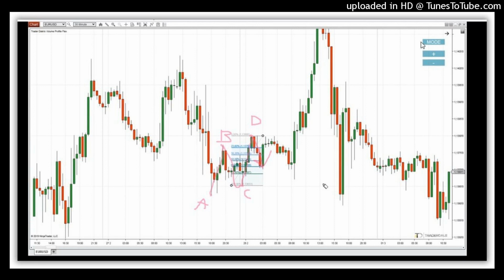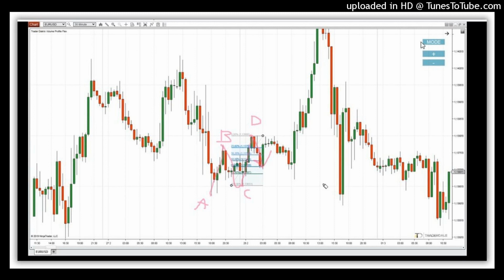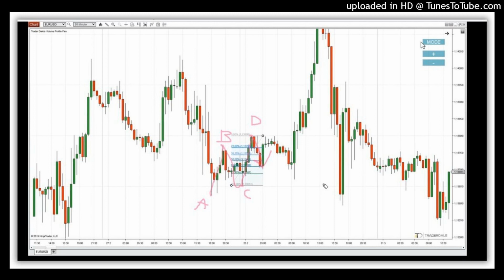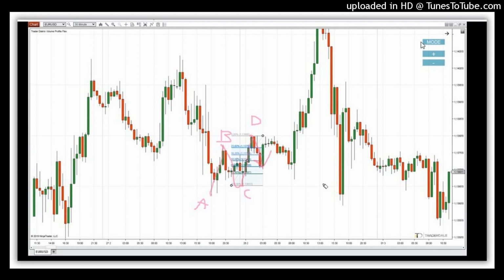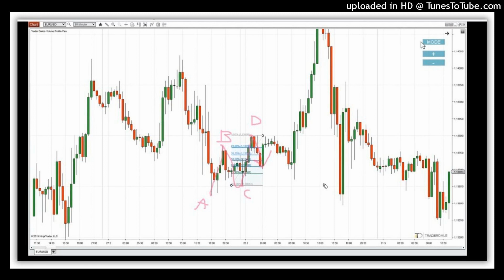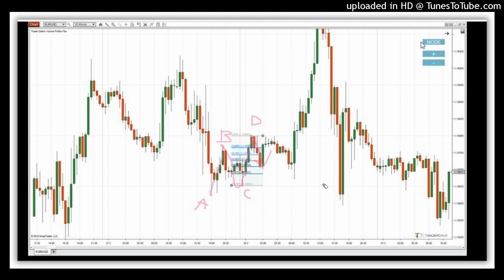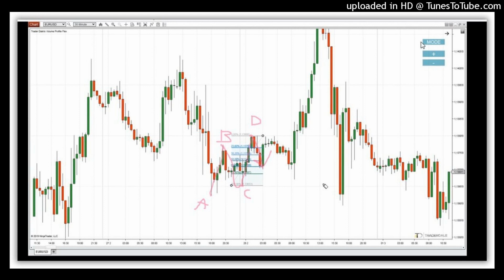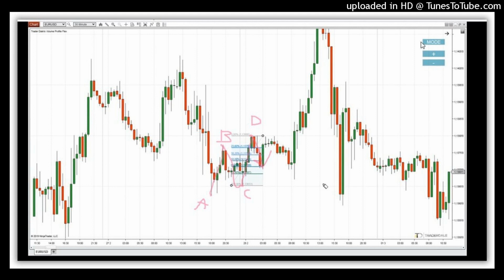28-abcd-setup-examples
Dale.Volume Course